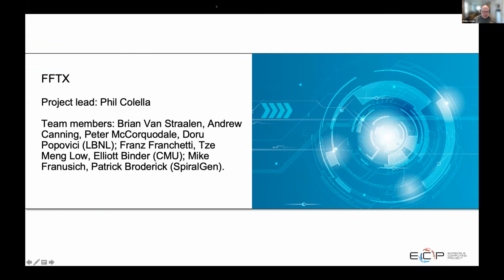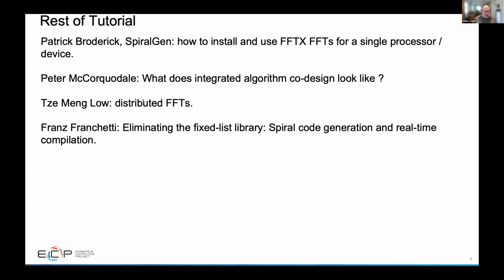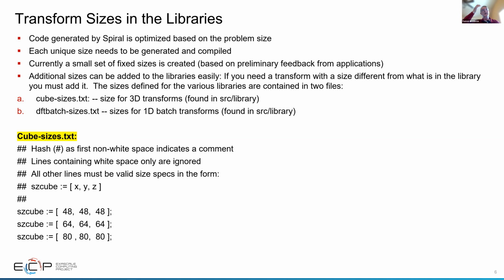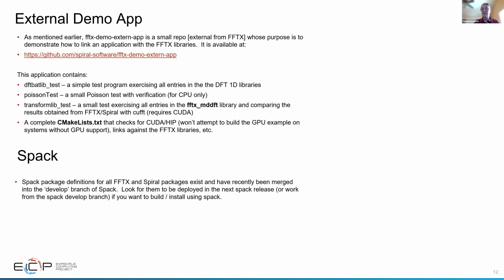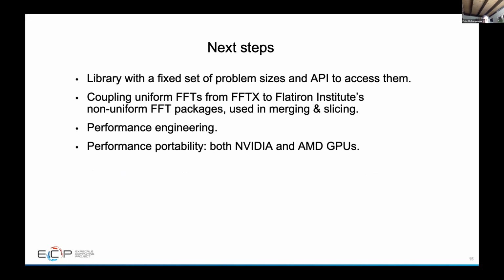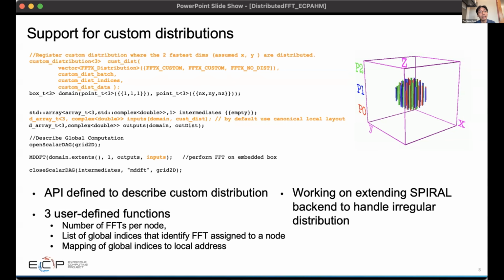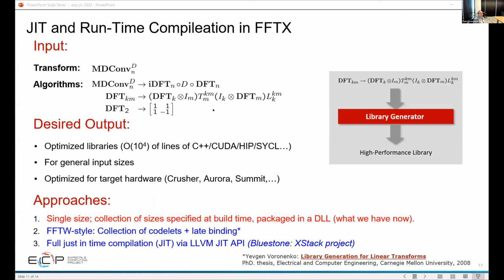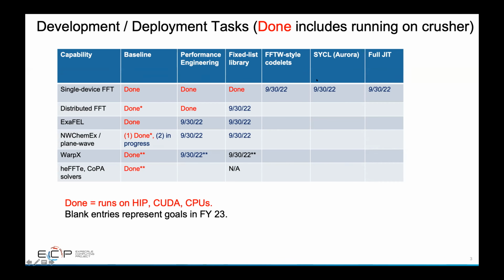FFTX: Next-Generation Open-Source Software for Fast Fourier Transforms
The FFTX project has two goals:

(1) The development of performance portable, open-source FFT software system for modern heterogeneous architectures (i.e. GPUs) to provide a baseline capability analogous to FFTW for CPU systems.

(2) The support applications-specific optimizations corresponding to integrating more of the algorithms into the analysis / code generation process.

Our approach is based on code generation using Spiral, an analysis and code generation tool chain for FFTs and tensor algebra algorithms; an FFTX user API implemented in standard C++; and a factored design that allows FFTX / Spiral to be more easily ported across multiple platforms.

In this tutorial we will describe the current progress of FFTX towards achieving goals (1) and (2). We will give an overview of the FFTX approach to obtaining performance portability; the current FFTX APIs for 1D and 3D FFTs on GPU systems, and how to use FFTX; and a discussion of the co-design process by which we undertaking to achieve our second goal.